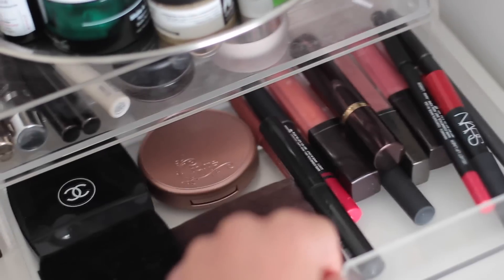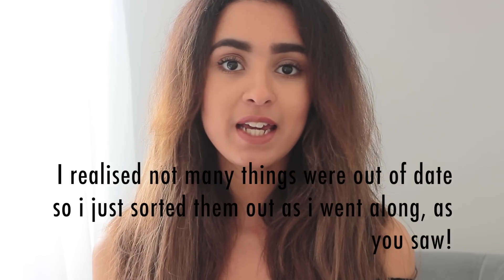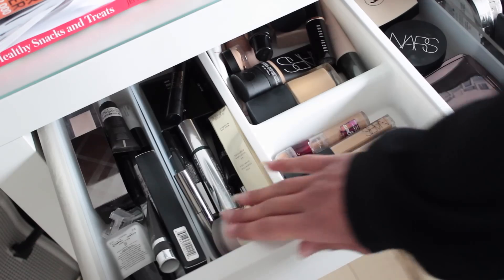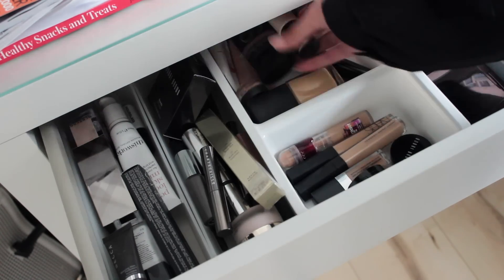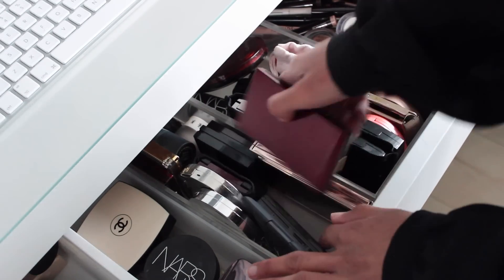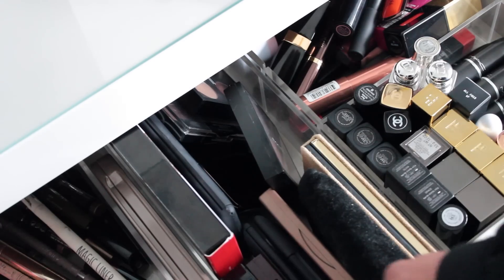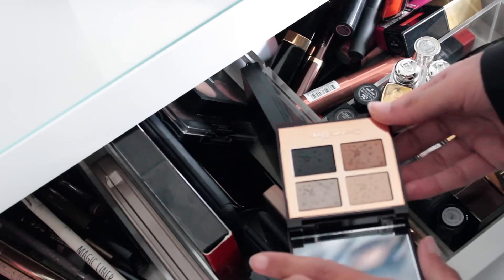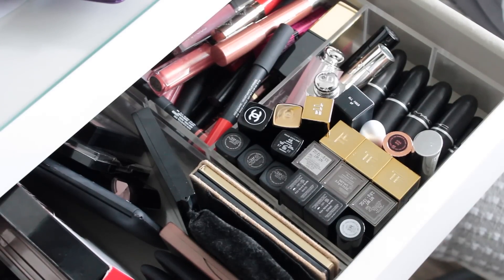Makeup Collection & Storage + Tips to De-clutter | What I Call Beautiful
Hey everyone! I thought it was about time i filmed an updated makeup collection, as my makeup is stored very differerently to my last one, and my collection has also changed a lot since then. As everything was a mess, i thought i would throw in some tips on how to re-organise and de-clutter your makeup collection to ensure everything is useable and you don't just have a pile of mess. Enjoy!

Dressing table

Storage inside (mostly from muji, but the white one is from ikea)

Camera: Canon 600D with Canon 50mm lens

As always, leave any questions, feedback or video suggestions in the comments! Lots of love, Dannii xx